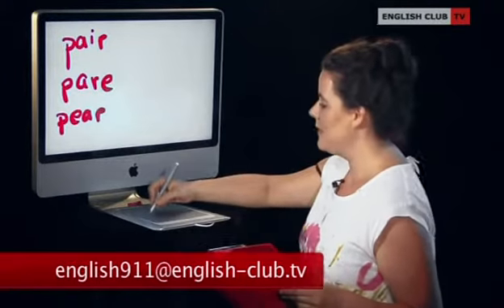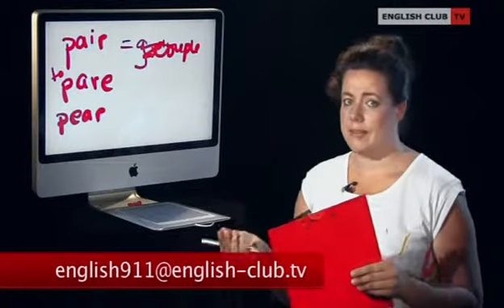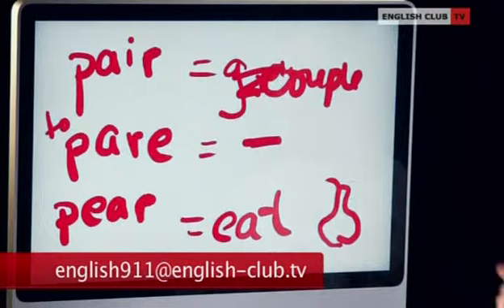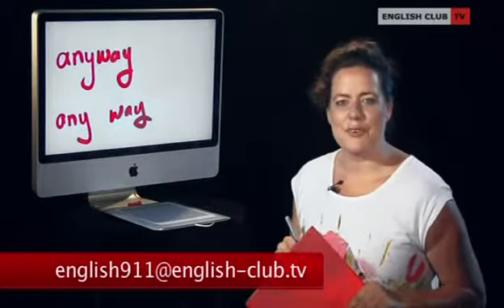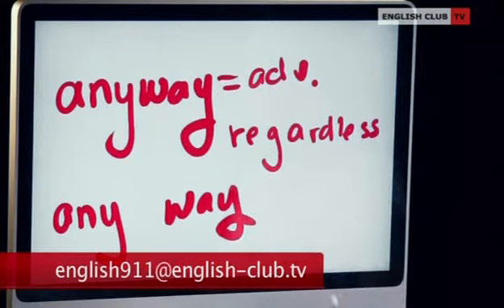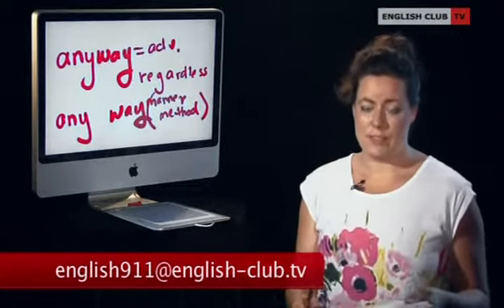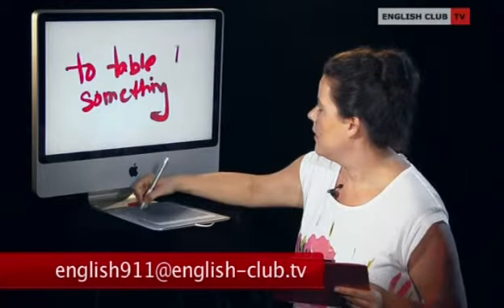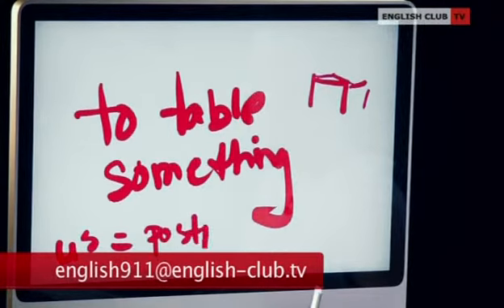English911 26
A pair - To pare - Pear; Anyway - Any way; To table smth.